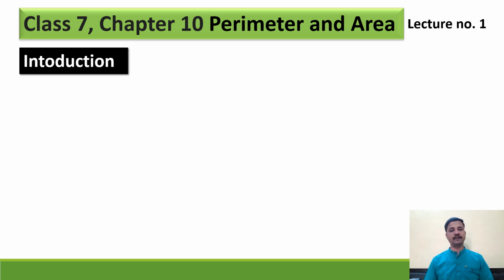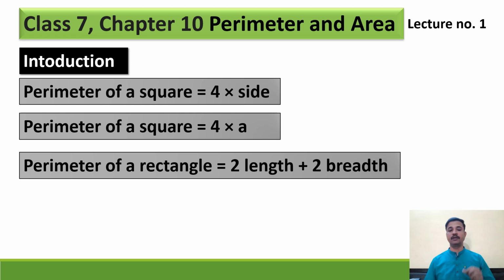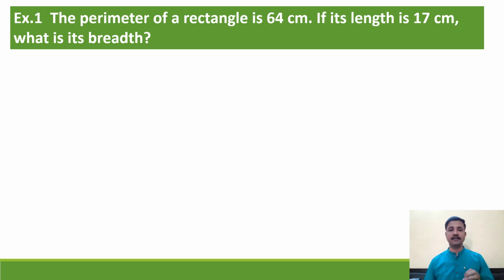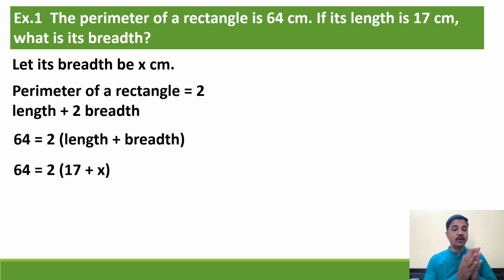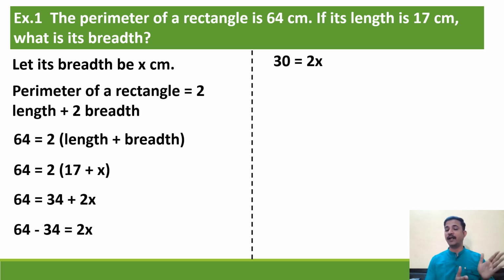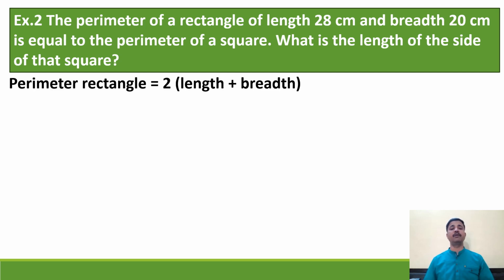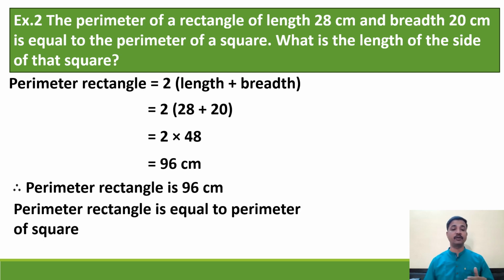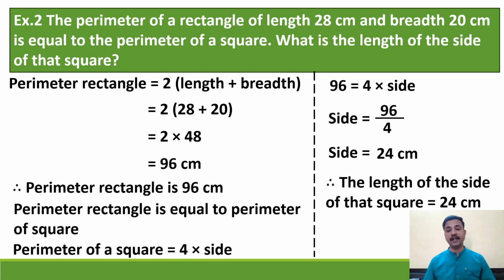Class 7 | Chapter 12 | Perimeter and Area | lecture 1| Introduction of perimeter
Our mission is to nurture every child’s potential through personalized, engaging and thoughtful teaching. We aim to inspire a love for learning, building lifelong confidence & digital study one of them.